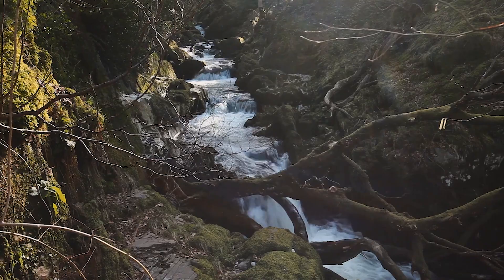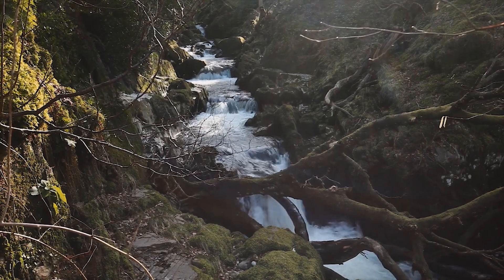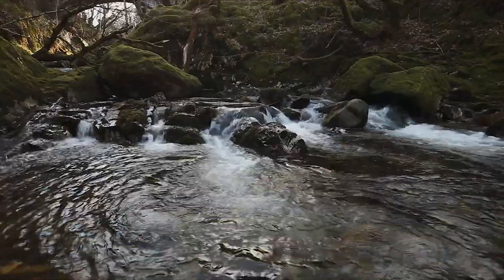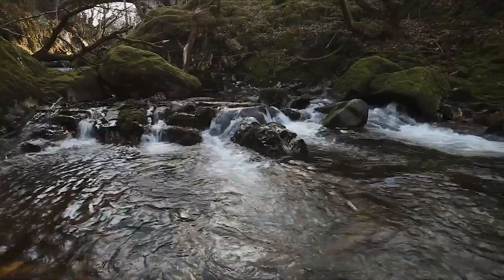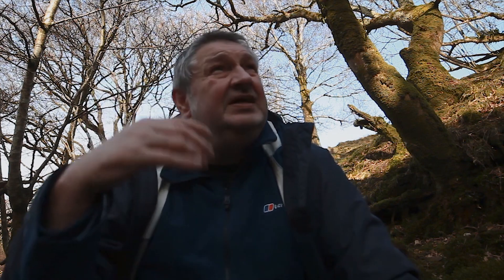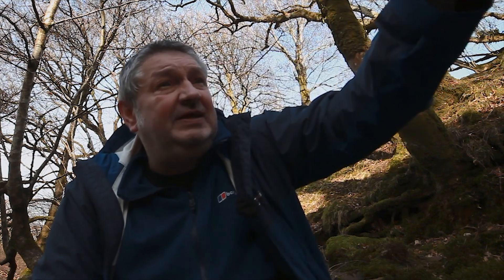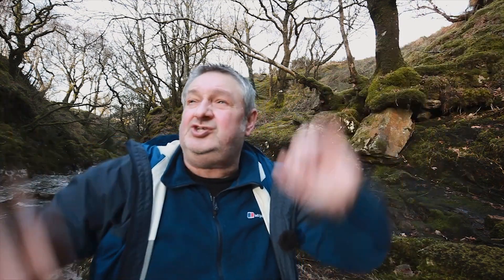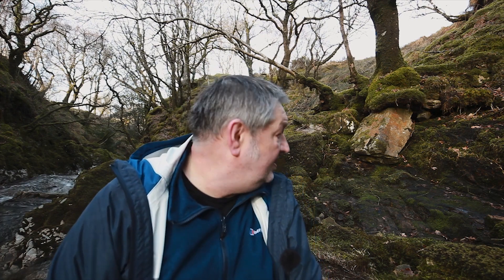Amazing Hidden Waterfalls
In this vlog i head above the main waterfall at Ceunant Mawr, Llanberis to the amazing hidden waterfalls that's secretly tucked away in the trees.